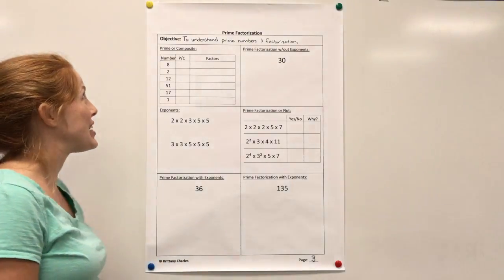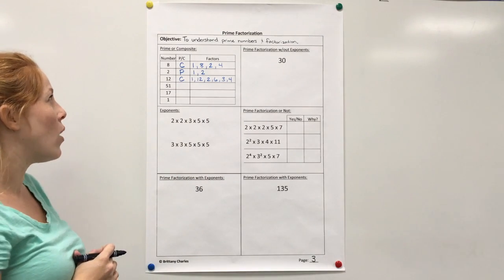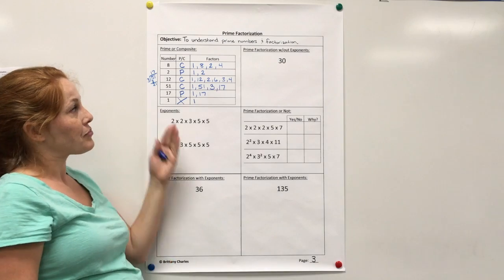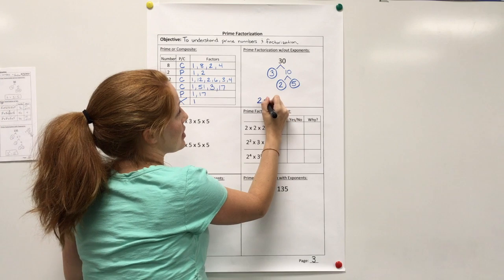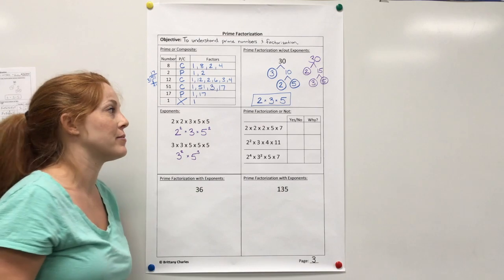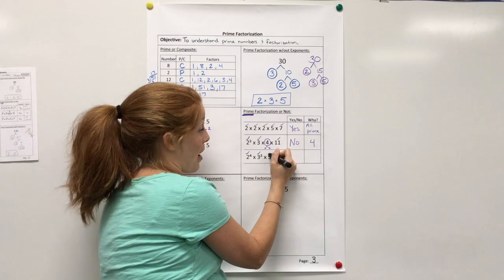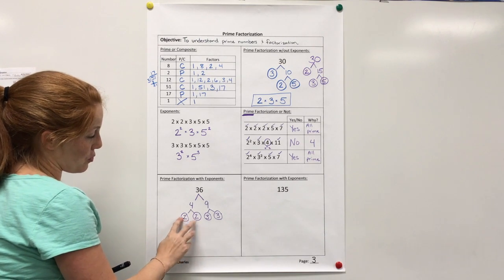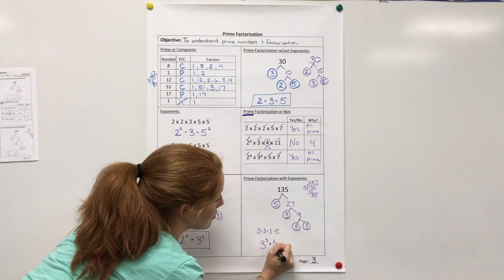Prime Factorization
This video is about Prime Factorization